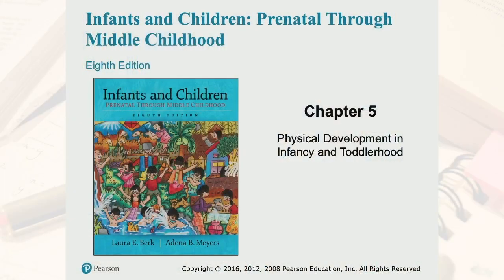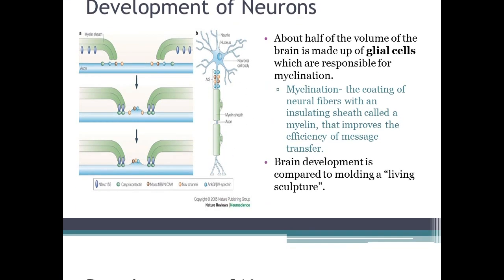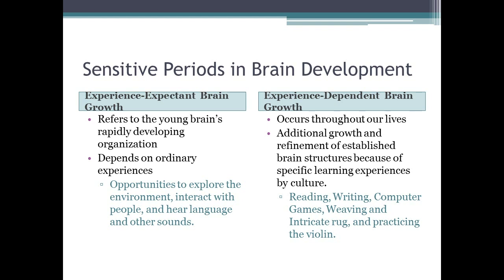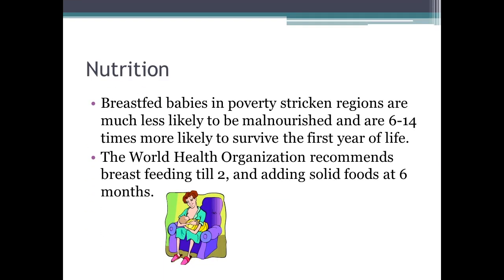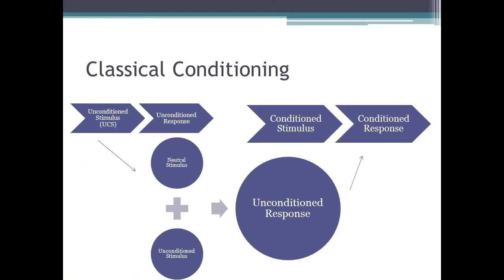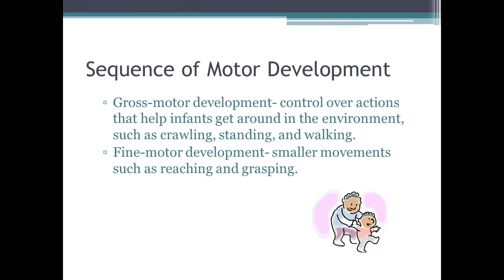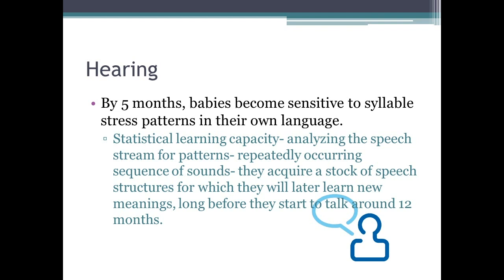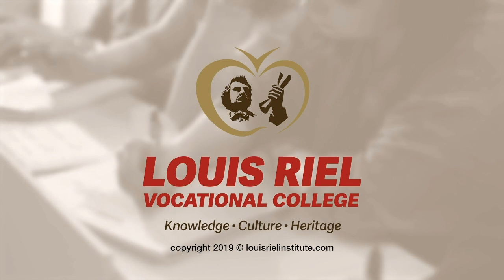Indigenous Focused ECE - Child Development 1: Ch 5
This video is a summary of the information covered in Child Development 1, Chapter 5. Please ensure that you read the chapter, as this video is not a substitute for your chapter readings. Also, be sure to talk to your instructor if you have any questions regarding the chapter, or to ensure you haven't missed any assignments or handouts.